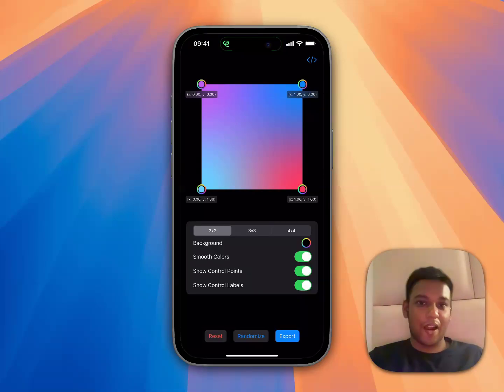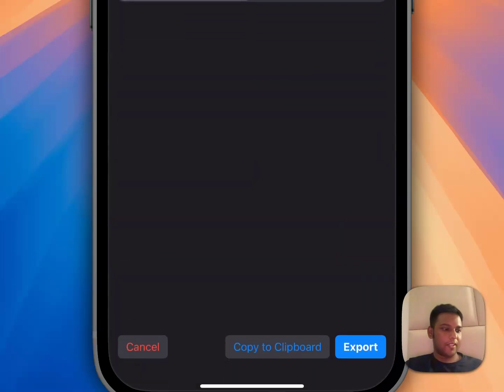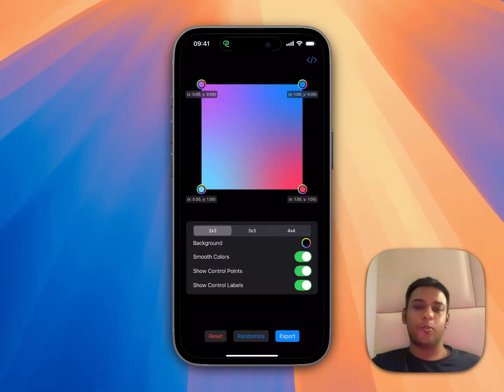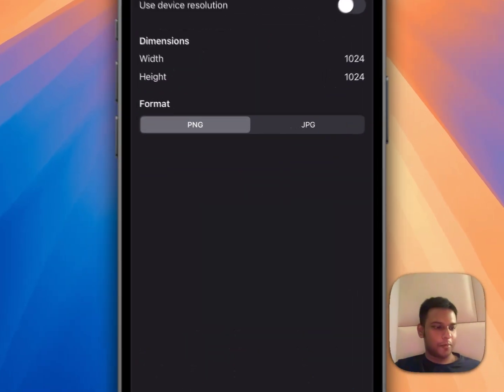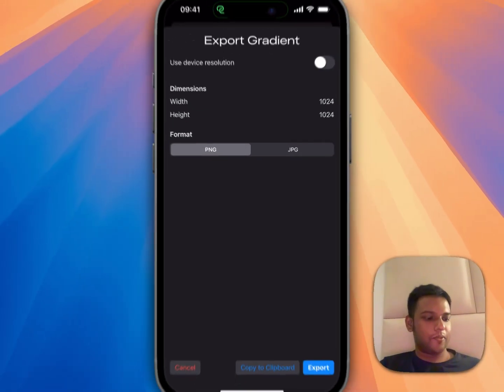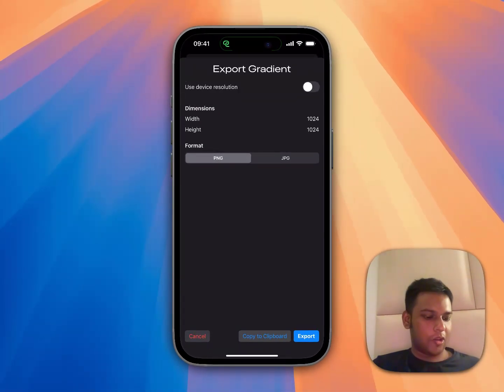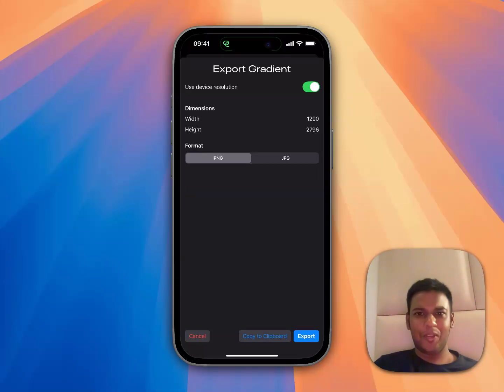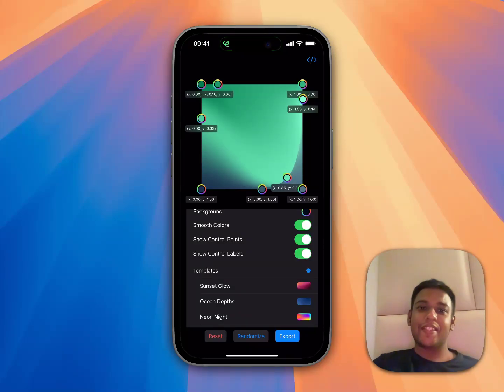Day 1 of Ship-a-ton & BuildInPublic! Meshing's new Export & Copy to Clipboard Feature!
Welcome to the first day of RevenueCat's Ship-a-ton challenge! Today, I am excited to showcase Meshing's latest feature: Export and Copy to Clipboard. Let me yap a bit as I walk you through the features from user feedback to execution!